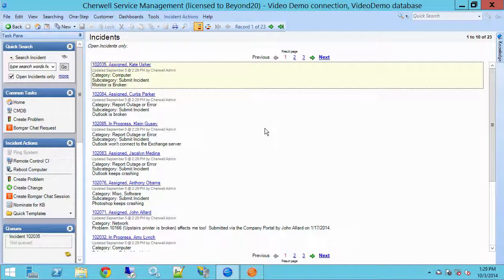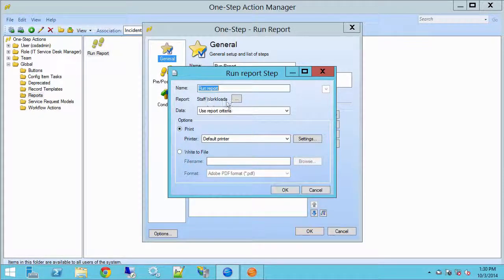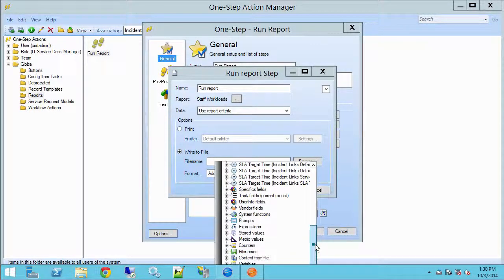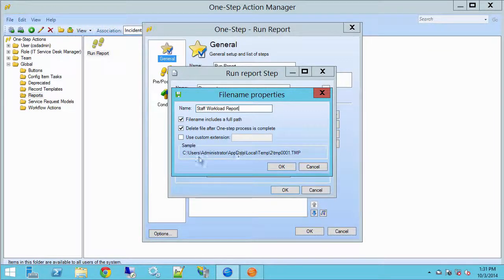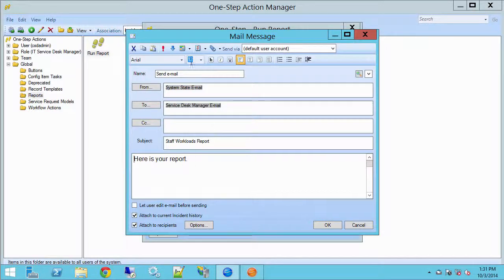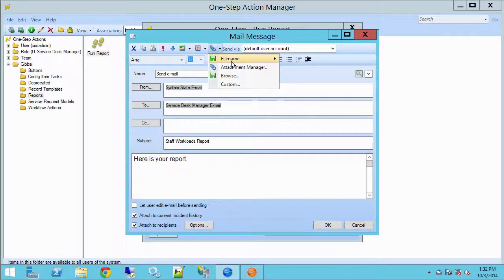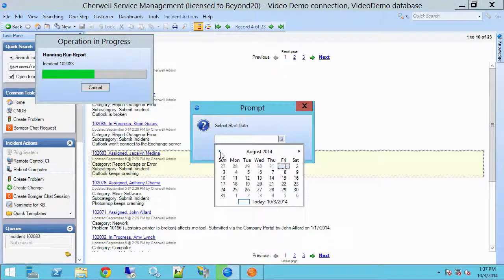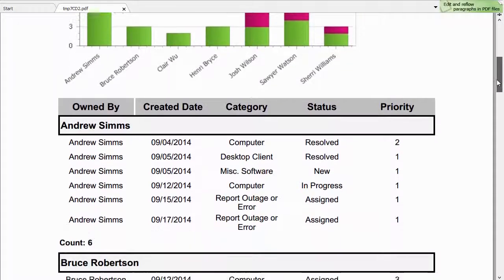How to Use Filenames to Export & Email Reports as Attachments in Cherwell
Learn how to use Filename "variables" to temp files in Cherwell Service Management.  These are useful in One-Steps for exporting a report as a file, then attaching that file to an email.